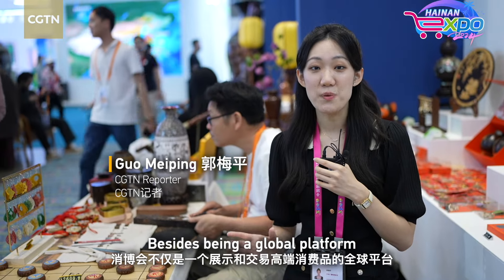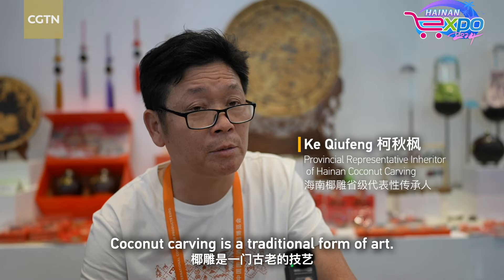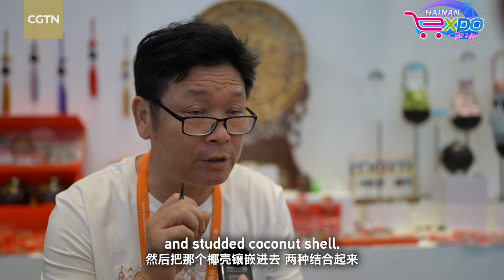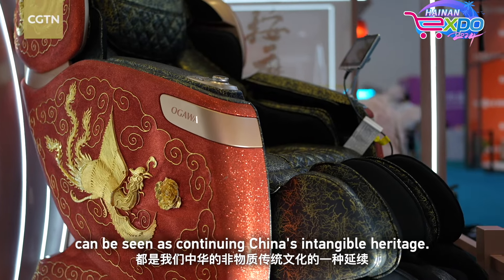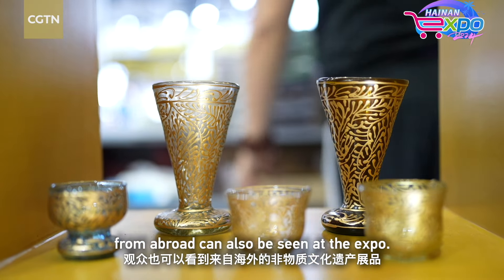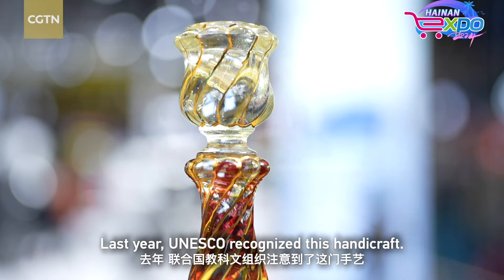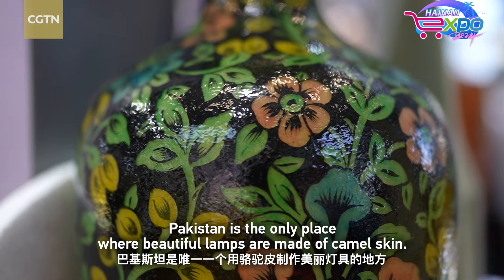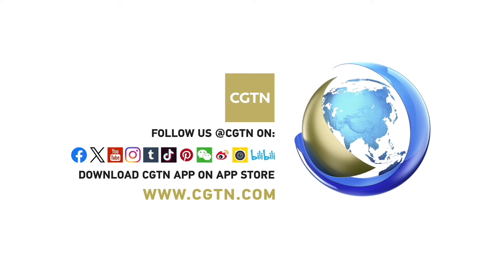Vlog: High-end consumer products expo meets essence of culture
Besides being a global platform where high-end consumer products are displayed and traded, the China International Consumer Products Expo is also a window to show the essence of culture. Many examples of intangible cultural heritage can be spotted in the venue.

Join CGTN's Guo Meiping, check out the exquisite craftworks of intangible cultural heritage, and learn about culture behind them.